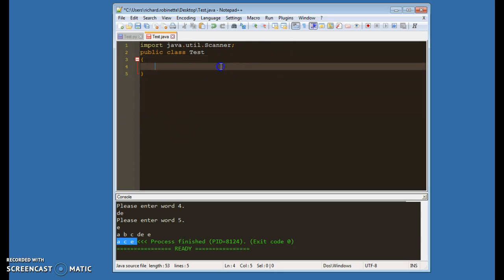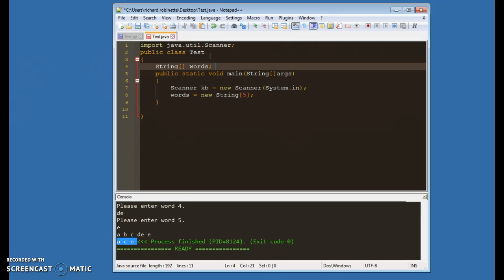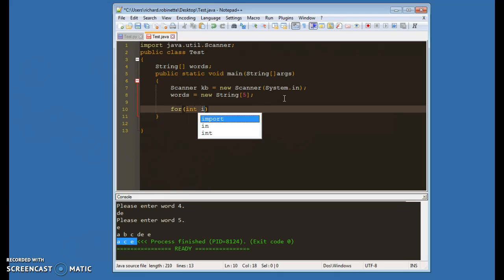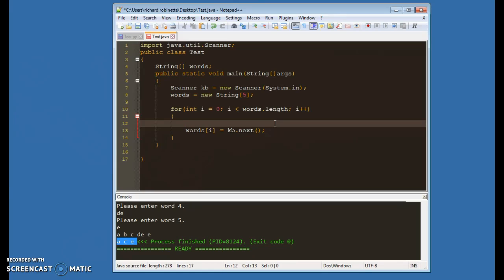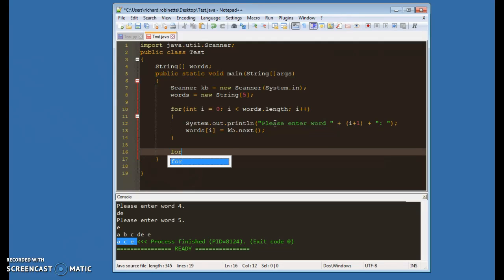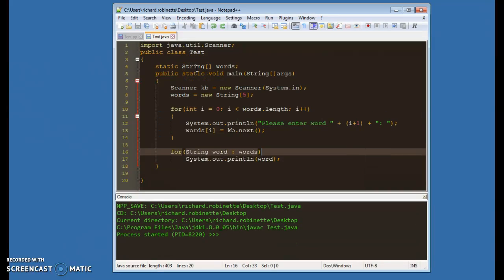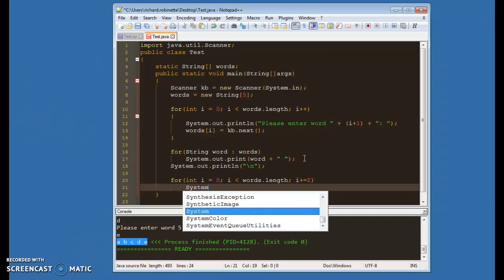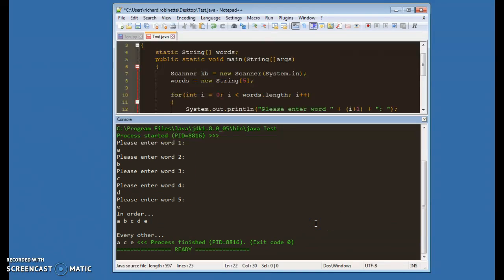APL_06: Intro to Arrays and Loops